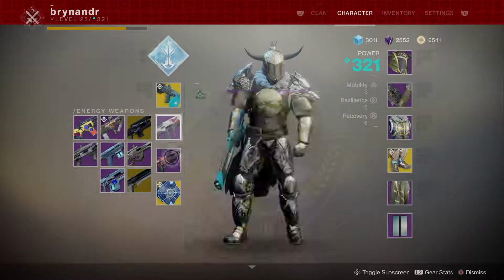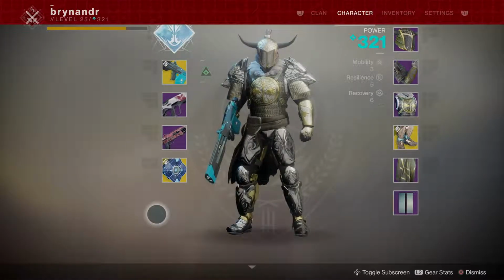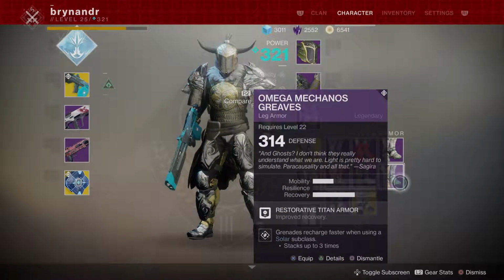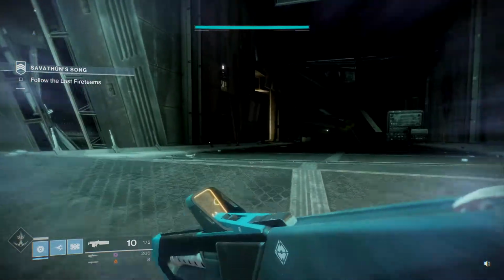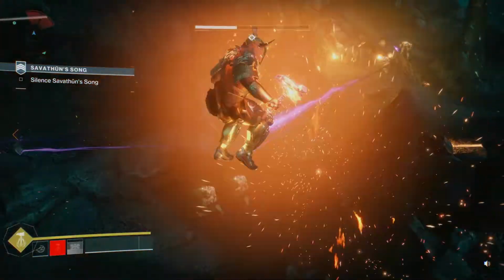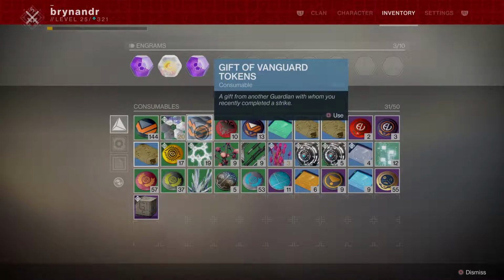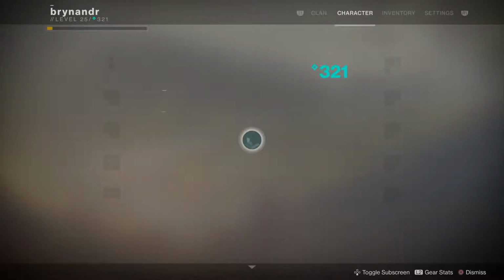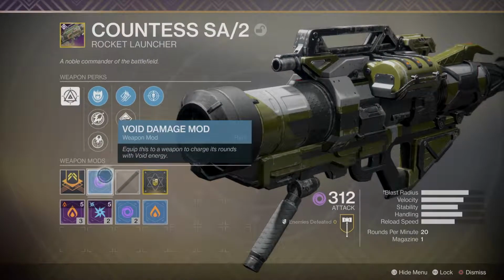DESTINY 2. Curse of Osiris Heroic Strike - Titan Gameplay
WATCH Horizon Zero Dawn or Nier:Automata I upload PRETTY PLEASE.

Please remember to click on the playlist section of my page there are many unfinished playlists and additional games that can’t be displayed on the main page due to youtube’s page limitations with this issue. All unfinished campaigns will be finished at some point. But there just aren’t enough hours in the day.